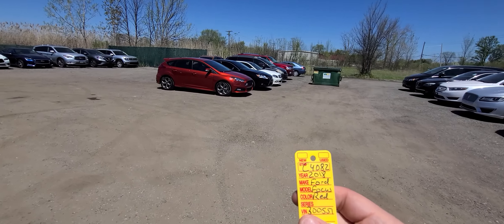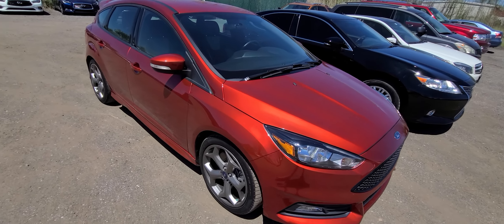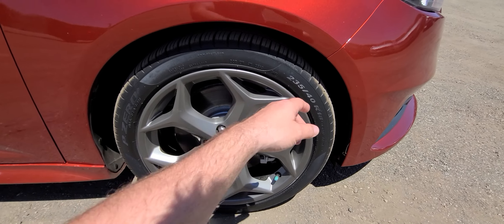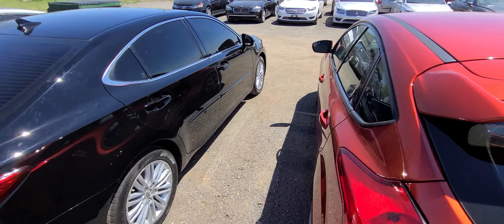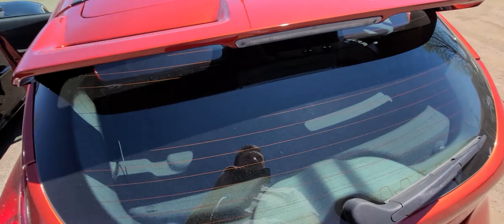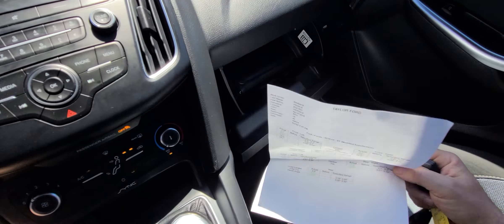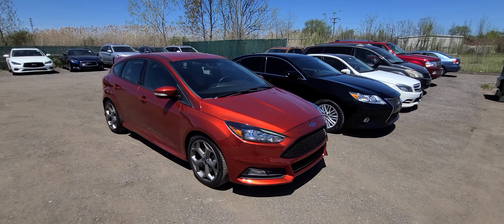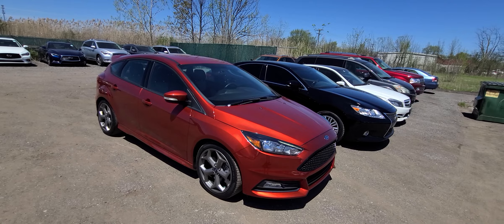c4082 2018 ford focus st